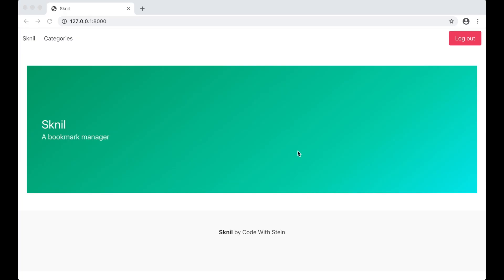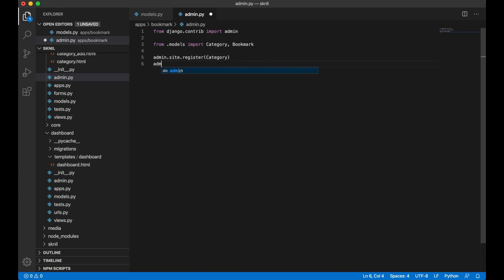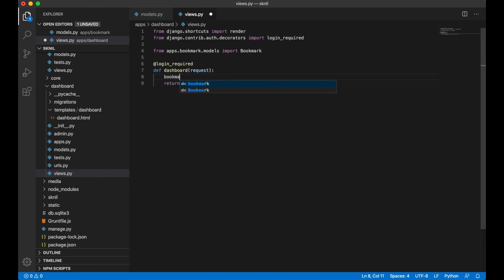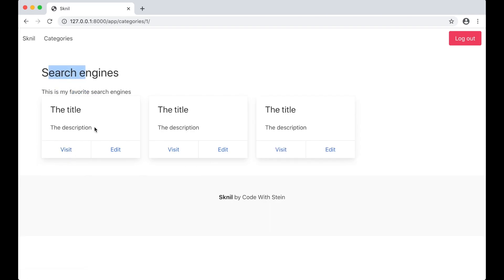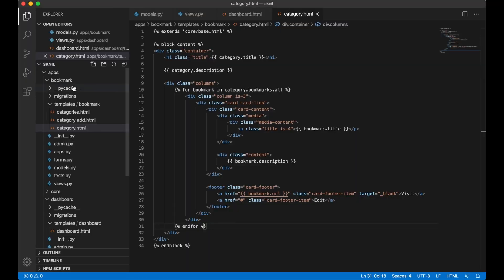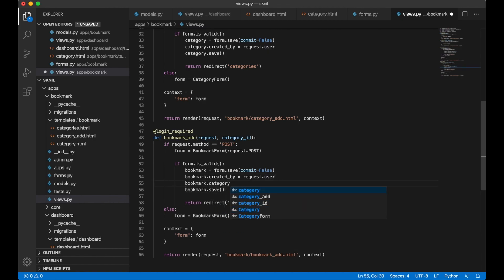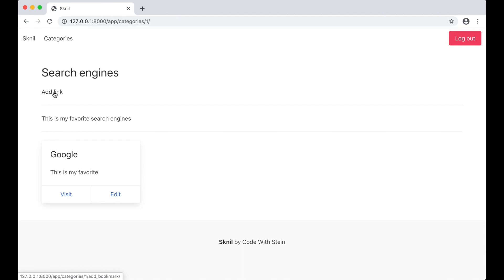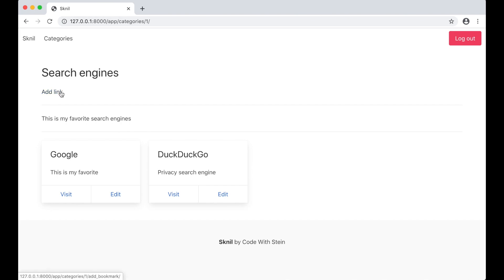Bookmarks/links - Building a SaaS using Django and Vue.js - Part 6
In the sixth part of "Building a SaaS using Django and Vue.js" I'm going to create the views and forms we need to make it possible to add bookmarks to a category.

The front page of the dashboard and the category page will also be showing the bookmarks we are adding.